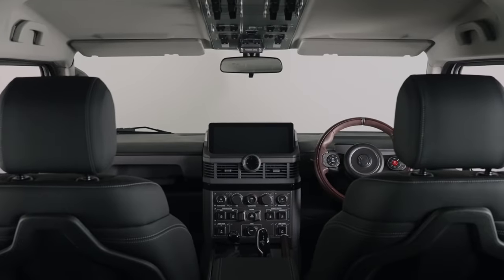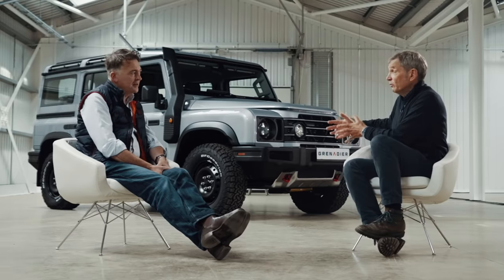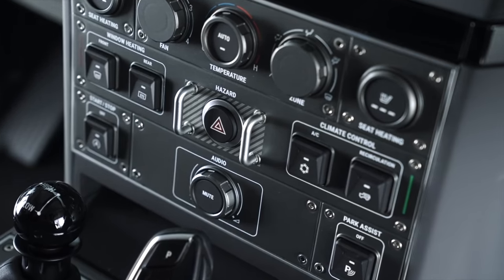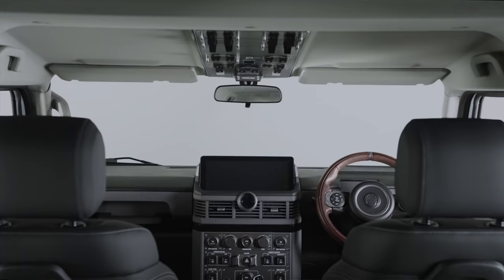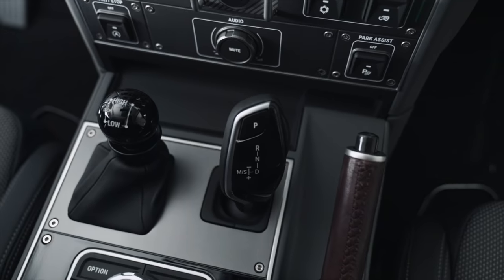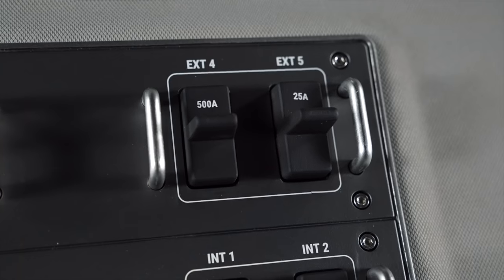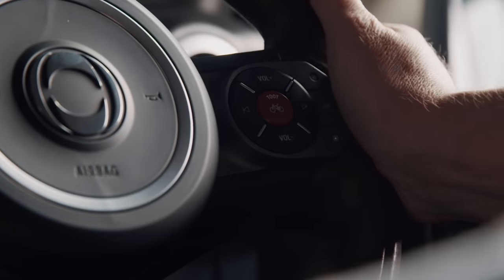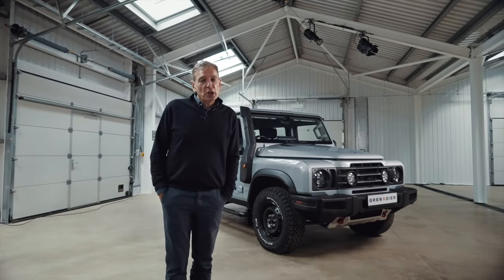Building the Grenadier - Episode 9 - Interior Design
The wait is finally over. In the latest instalment of ‘Building the Grenadier’ we take a first-look at the interior with Head of Design, Toby Ecuyer.